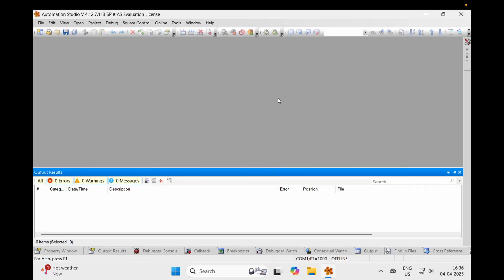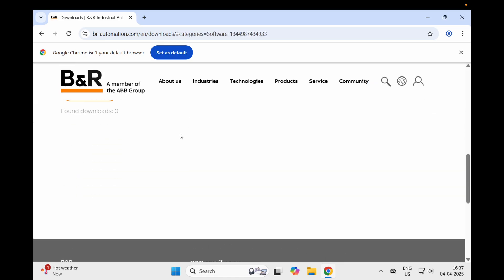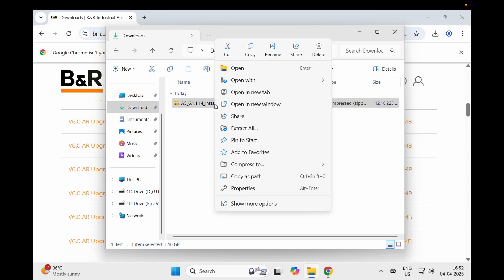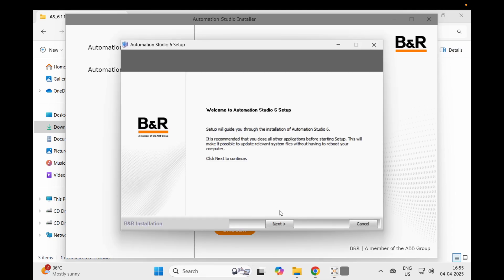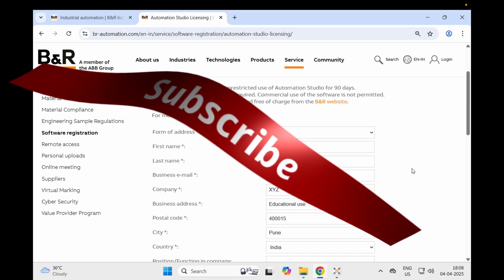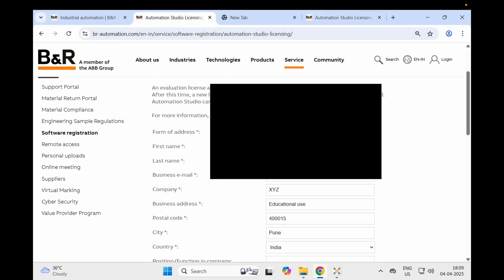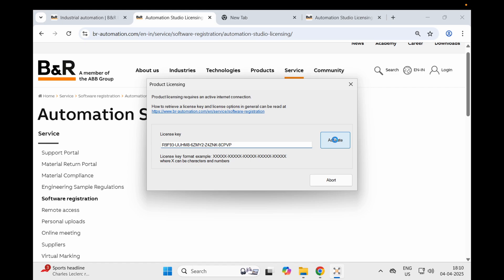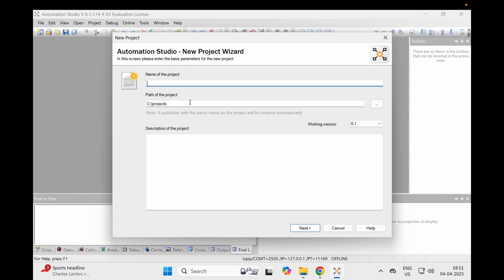B&R Automation Studio Installation Basic01- How to install B&R Automation Studio Step by Step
Welcome to our Basic Course on B&R PLC Automation! 🚀 In this video, we’ll guide you through the step-by-step process of installing B&R Automation Studio, the essential software for programming and configuring B&R PLCs.

🔹 What You’ll Learn:
✅ System requirements for B&R Automation Studio
✅ How to download and install the software
✅ Initial setup and first launch

This course is perfect for beginners looking to get started with B&R industrial automation.

📌 Need Help? Drop your questions in the comments below!